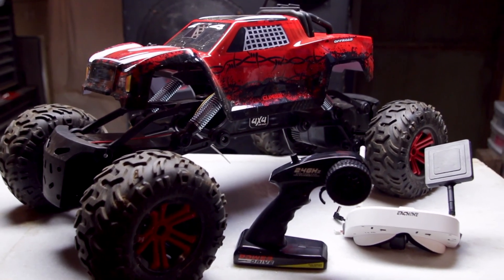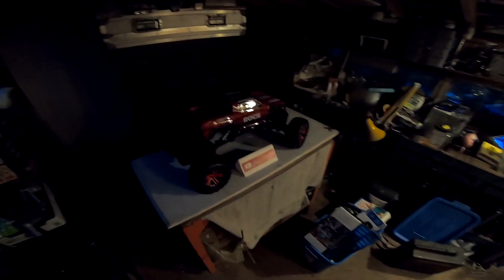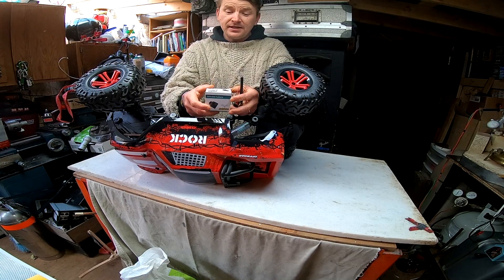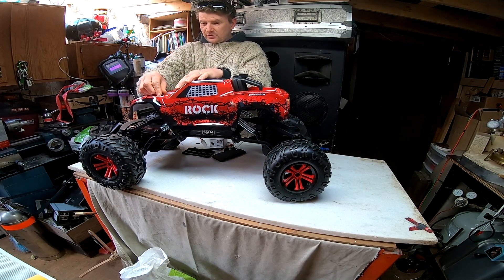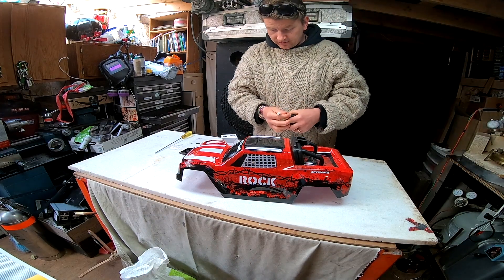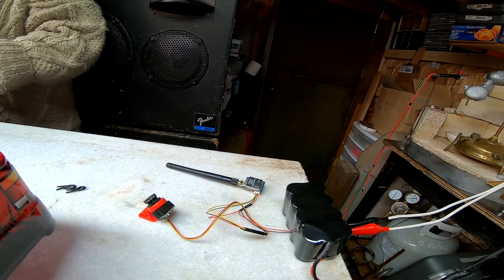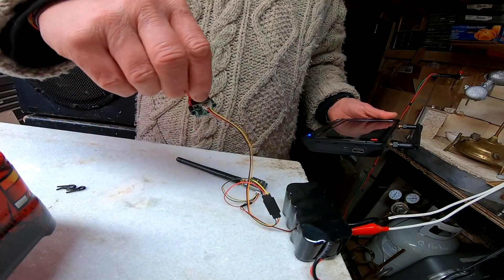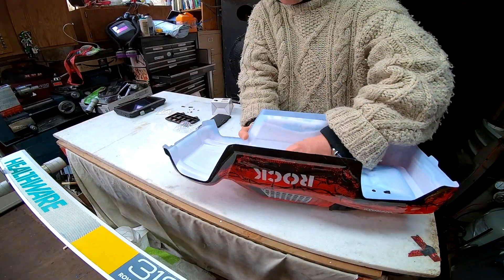DIY FPV $75 Costco Rock Climber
We are going to walk through the process of installing a FPV kit on a $75 Costco Rock Climer

FPV Camera Kit on amazon